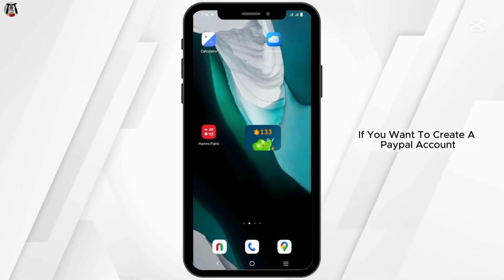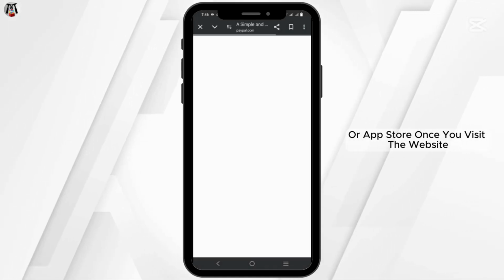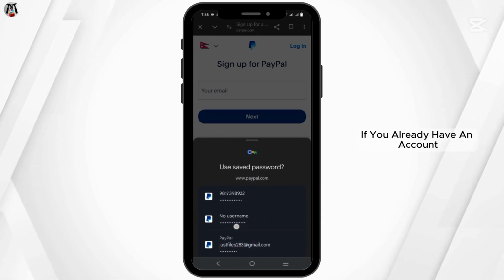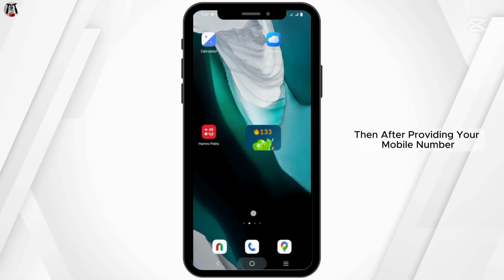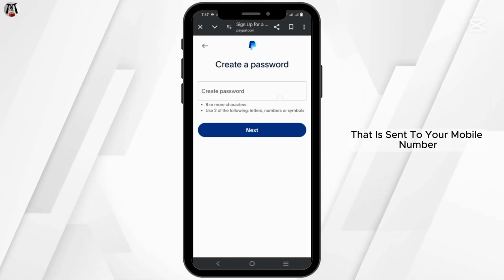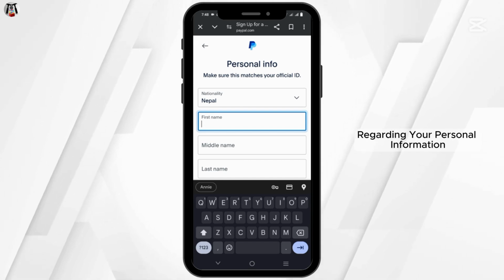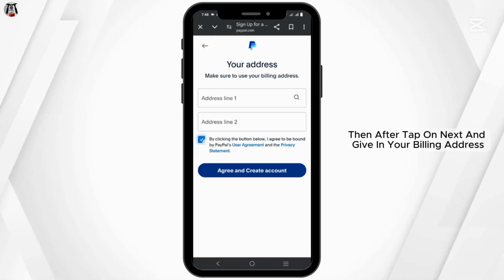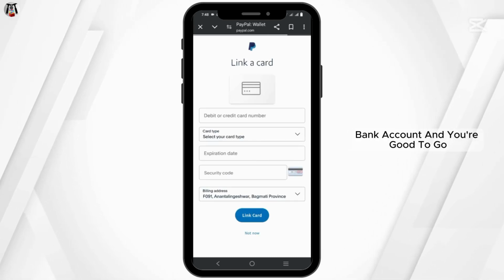How to Create PayPal Account (Full Guide)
0:05 – How to Sign Up for a PayPal Account
0:10 – How to Link Your Bank or Card

Follow these steps to unlock the convenience of PayPal for sending, receiving, and managing your money online.